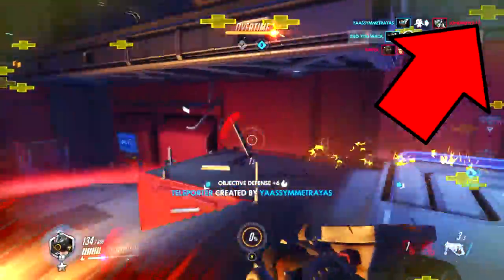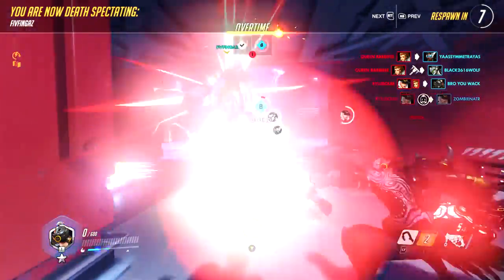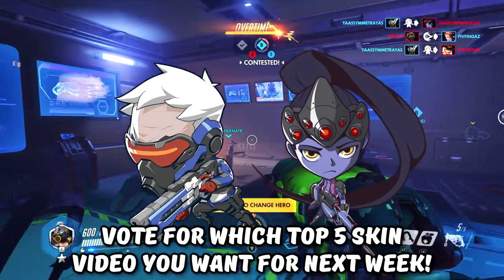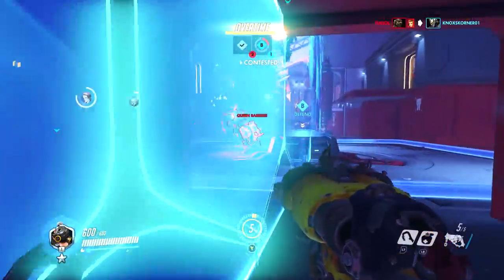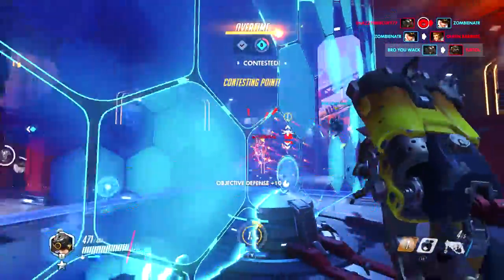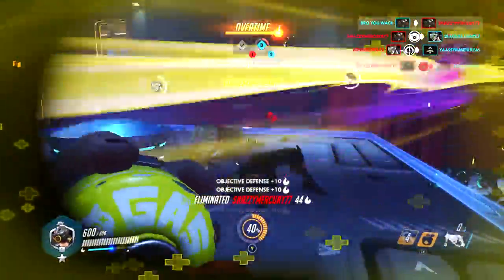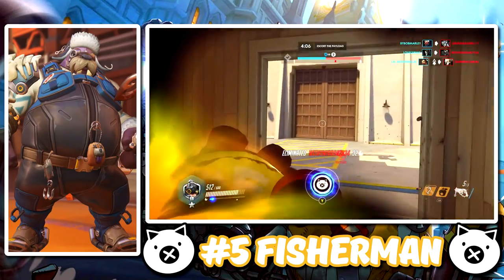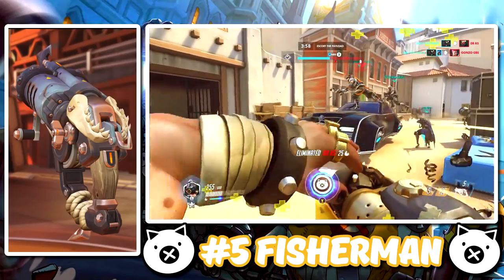Overwatch - TOP 5 BEST ROADHOG SKINS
Roadhog is a very thicc boi, with a thicc lineup of skins. Today we look at some of his best skins! Make sure to let me know what your favorite Roadhog skins are!